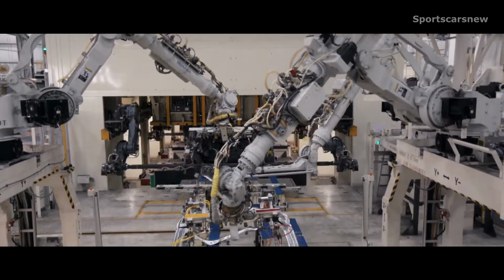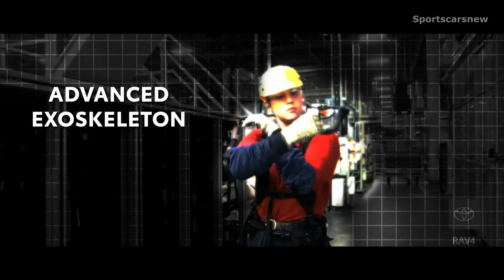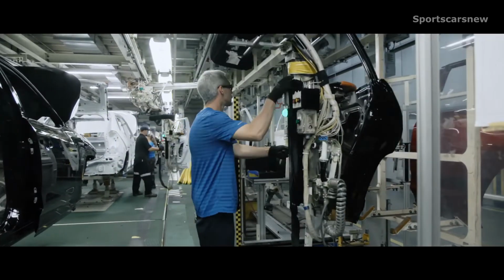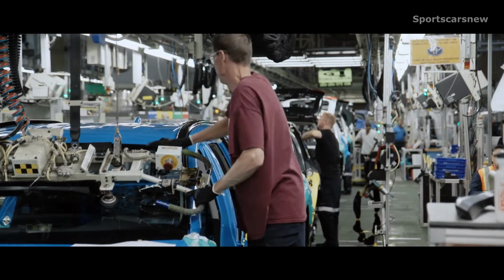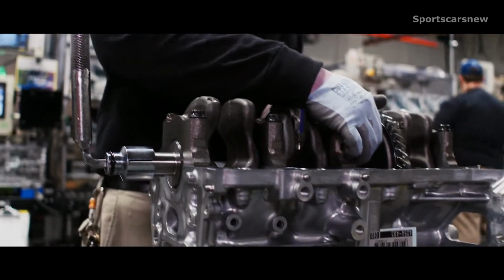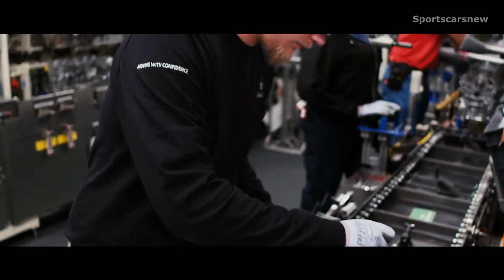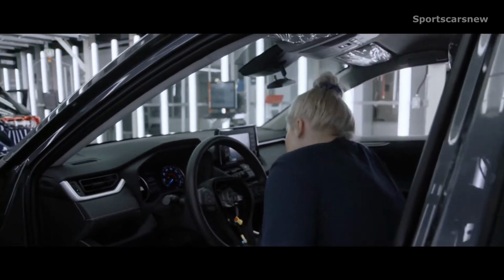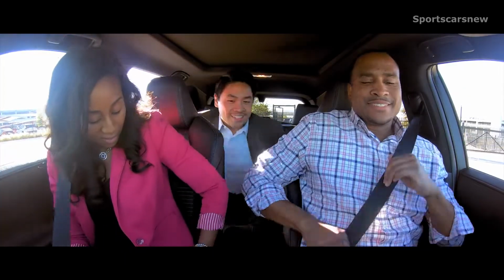2020 Toyota RAV4 Overview and Production process